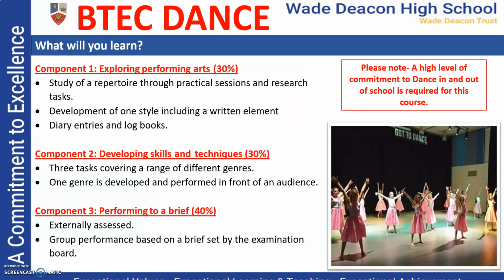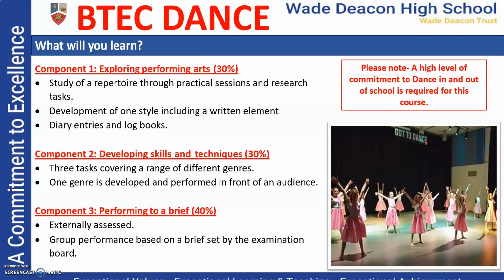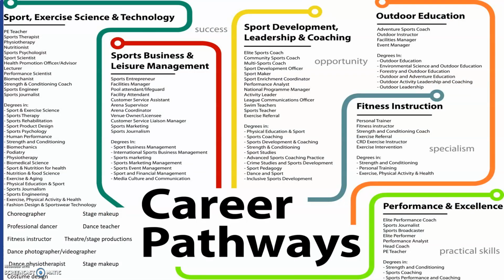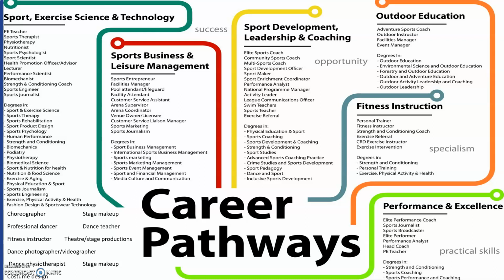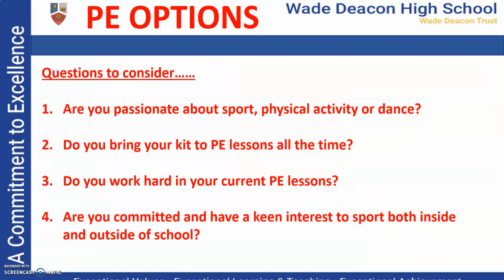Year 9 Options - PE & Sport